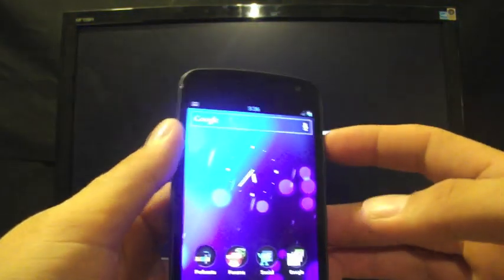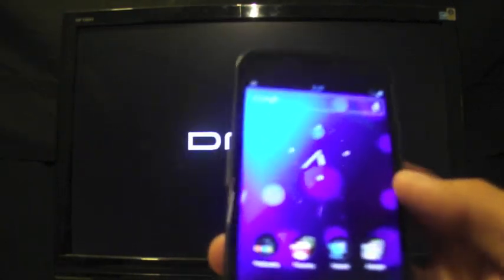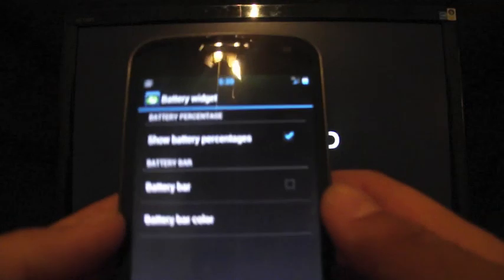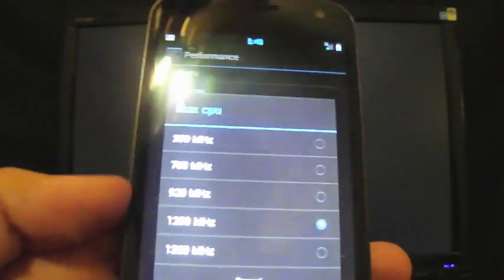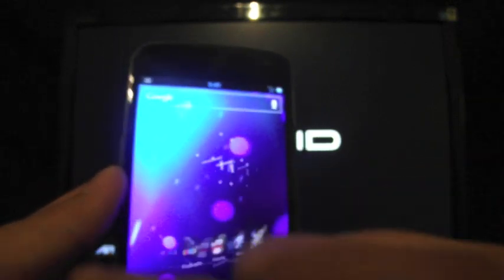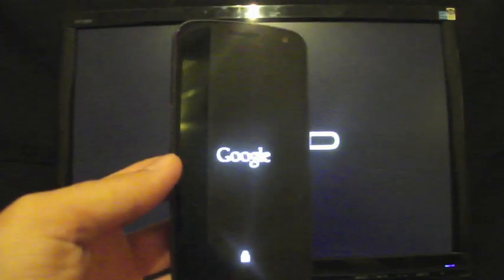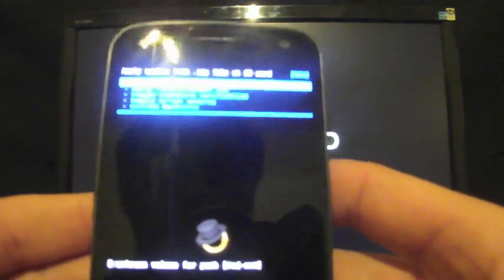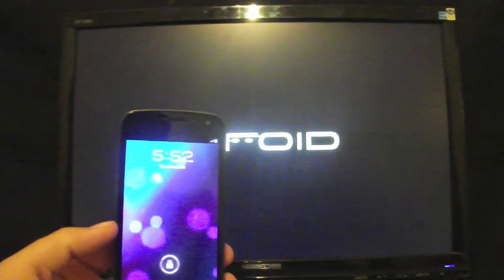Galaxy Nexus Rom CodeName Android tons of Customization! Install / Review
Twitter: @DroidModderX (be sure to follow for all the latest Android News!)

This Rom is pretty sweet and its packed with tons of customization features like custom battery widget, custom clock widget, custom lockscreen, toggles in the notification pulldowns, reboot options, custom softkeys, custom kernel for tons of performance enhancements and way to much to list here. check out the video for more info!